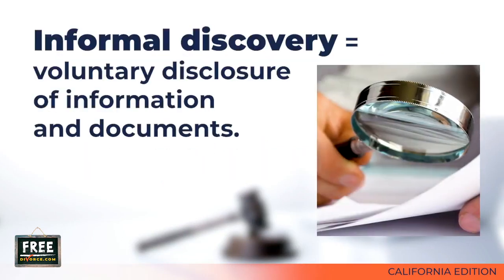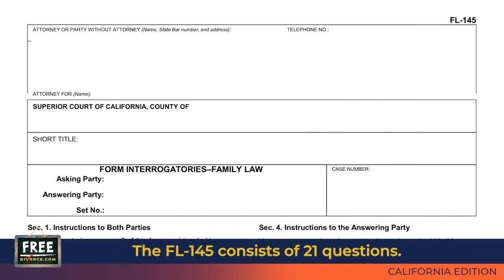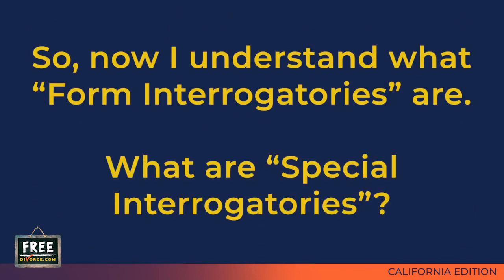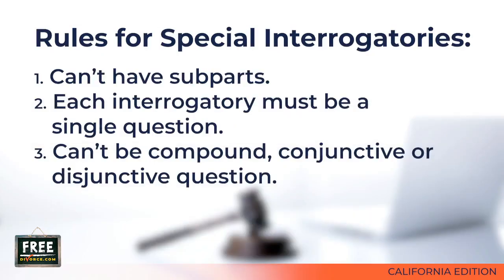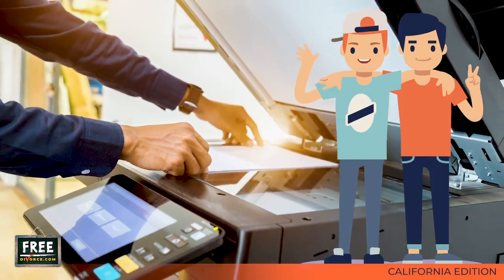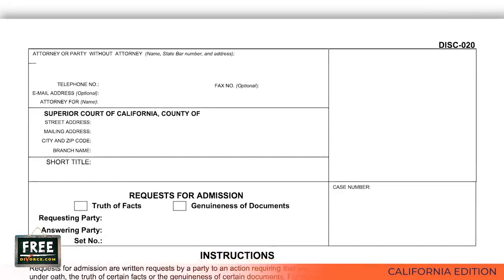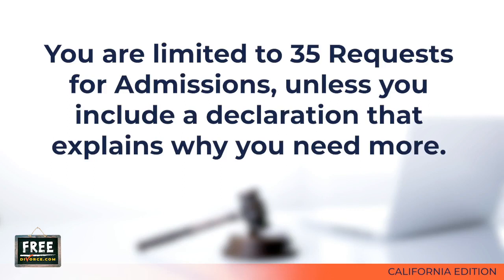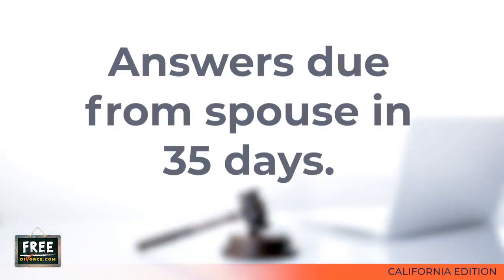INTERROGATORIES & REQUEST FOR ADMISSIONS - DIVORCE - CALIFORNIA - VIDEO #57 (2021)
This is the seventh video in an 11 part series of tutorial videos on how to handle a contested divorce case in California.  In this video, we explain about how to use Interrogatories and Request for Admissions to prepare for settlement or trial.

 “Discovery” refers to gathering information and documents from your spouse or from third parties so you can prepare for trial or prepare to negotiate a settlement.  There is “informal discovery” and “formal discovery”.

Informal discovery is where both parties cooperate with one another by voluntarily providing whatever information or documents the other party requests.  Formal discovery is when your spouse will not voluntarily produce the information or documents you want, so you have to send them or a third party a legal document to force them to provide the information and documents.

Formal discovery is time consuming to draft, but it is a lot more time consuming to respond to.  Formal discovery can be incredibly expensive if lawyers get involved because it is so time consuming.  I highly recommend that both parties cooperate with each other by freely exchanging information and documents so you can both avoid the time, expense, and aggravation of formal discovery.

Interrogatories are written questions your spouse must answer under oath.  There are two types of interrogatories:  1) Form Interrogatories; and 2) Special Interrogatories.

The Judicial Council puts out a set of Form Interrogatories for family law cases.  The form is FL-145.  You can find the FL-145 form interrogatories in our Court Forms Database.  The FL-145 consists of 21 questions that you can compel your spouse to answer.  Fill out the caption on page 1 and, on page 2, check the boxes for whichever questions you want your spouse to answer.  You can check all the boxes if you want or just some of the boxes.

Special Interrogatories are questions  you draft yourself and then submit to your spouse to answer under oath.  You may want your spouse to answer particular questions that do not appear on the Form Interrogatories.  If you want to send your spouse Special Interrogatories, you will need to draft a “Special Interrogatory” pleading.  The Special Interrogatories must be typed on 28-line pleading paper, which is a type of paper that lawyers use.

Yes.  Special Interrogatories are not permitted to have subparts.  This means your questions may not have multiple parts such as subparts a, b, c, etc.  Each special interrogatory has to be a single question.  Special Interrogatories may not include questions that are compound, conjunctive or disjunctive questions.  This means you can’t have questions that ask for more than one piece of information by using words such as “and” (which is a conjunctive) or the word “or” which is a disjunctive. Make your Special Interrogatories clear and unambiguous.  If the question is unclear or ambiguous, it will be objected to by your spouse.   The basic rule is to keep each special interrogatory question simple.  If you keep each special interrogatory questions simple, you should be O.K.

“Request For Admissions” can be used to compel your spouse to admit the genuineness of a specific document that you want to use at trial or to admit the truth of specific facts.  If your spouse admits that certain facts are true in response to a Request For Admissions, you don’t have to prove those facts at trial.  If your spouse admits in a response to a Request For Admissions that a particular document is genuine, then you do not need to prove the authenticity of that document at trial.

There is a Judicial Council “Request For Admission” form, which is DISC-020, but it is not much more than a cover sheet.  If you use the DISC-020, you will have to draft the set of facts you want admitted and list those facts on “Attachment 1”.  You can also attach to the DISC-020 whatever documents you want your spouse to admit are genuine.

You are limited to 35 requests for admissions. It is not 35 admissions of facts plus another 35 admissions regarding whether or not certain documents are genuine.  It’s a total of 35.  So, if you ask your spouse to admit 20 different facts, you can then only ask your spouse to make 15 admissions regarding the genuineness of documents.